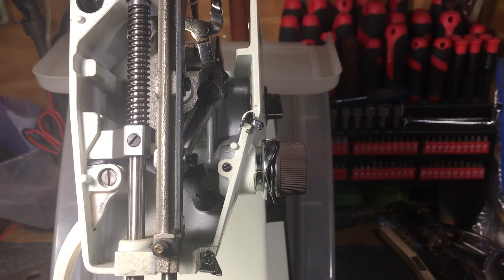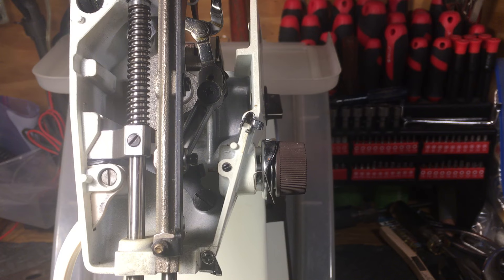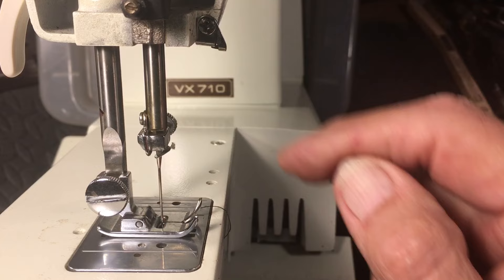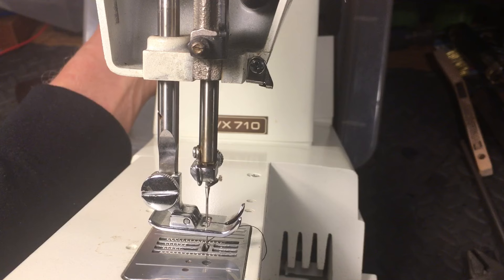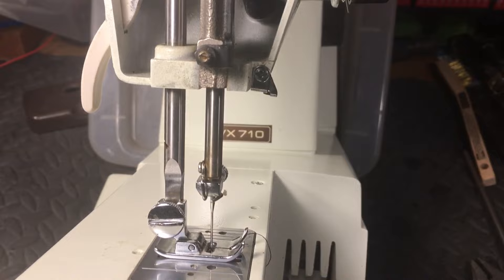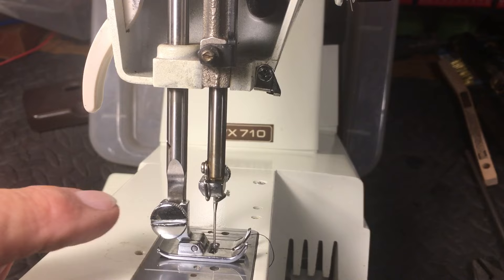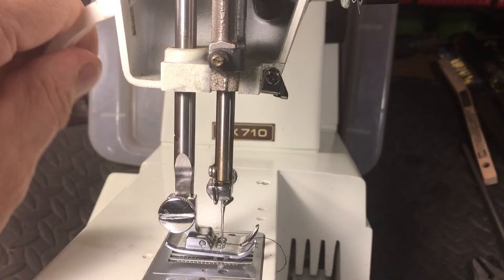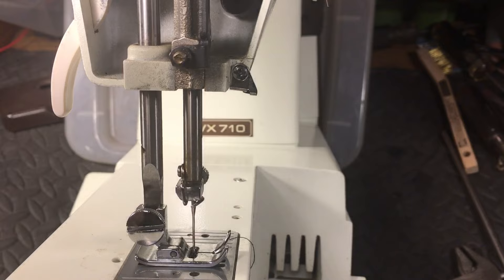Presser bar adjustment/alignment. What to do & not do. Understanding how it works. (Video 271)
A few quick pointers to get you back in sewing action, after you’ve adjusted the screw that you shouldn’t have adjusted.